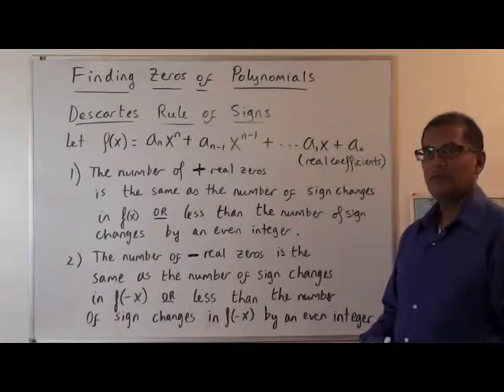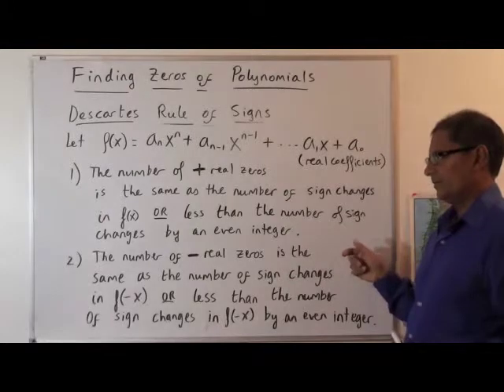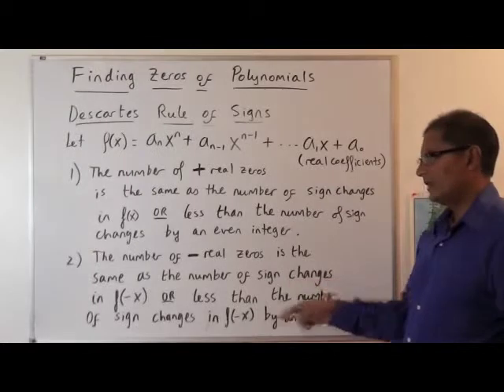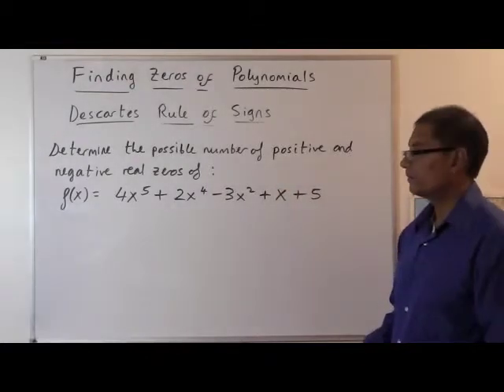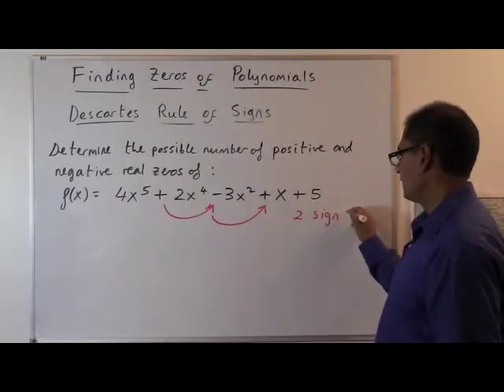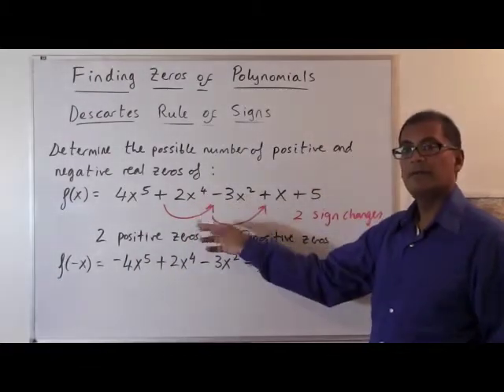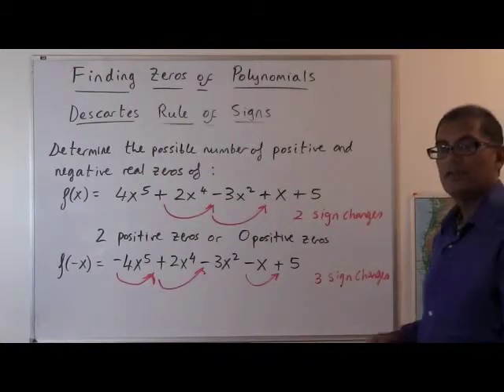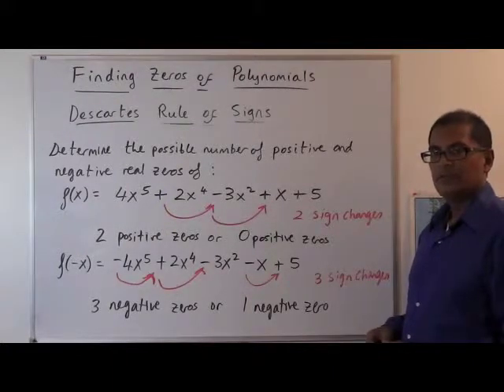Descartes Rules of Signs